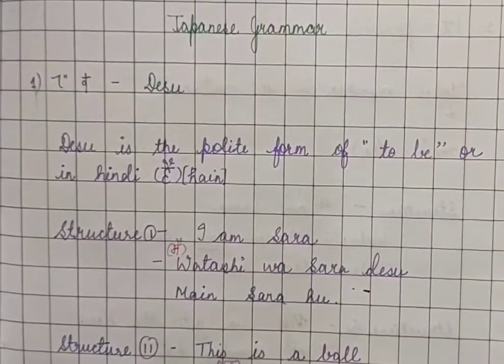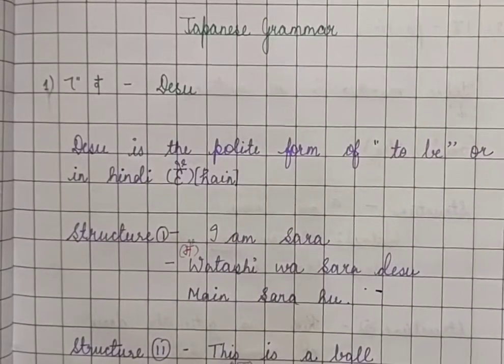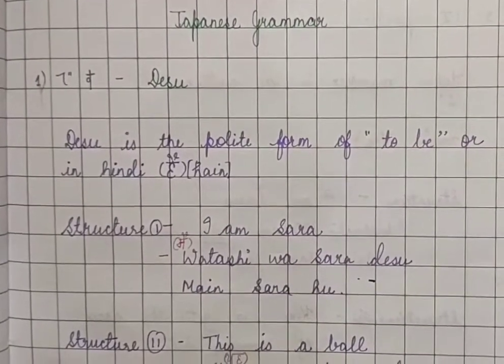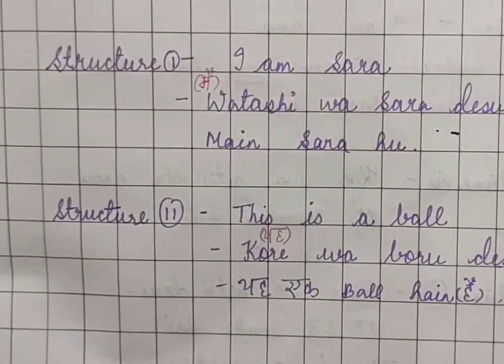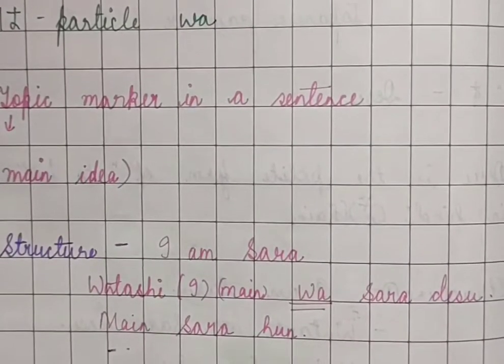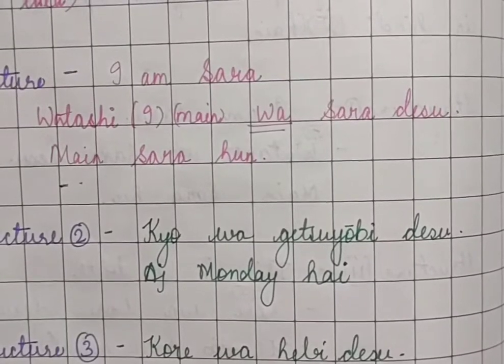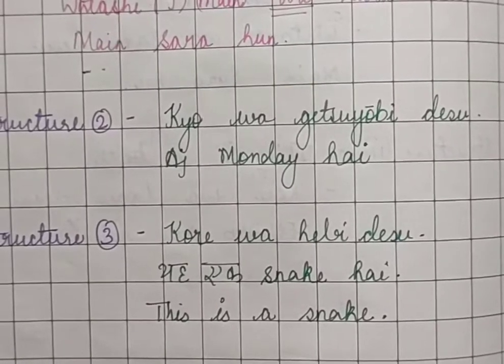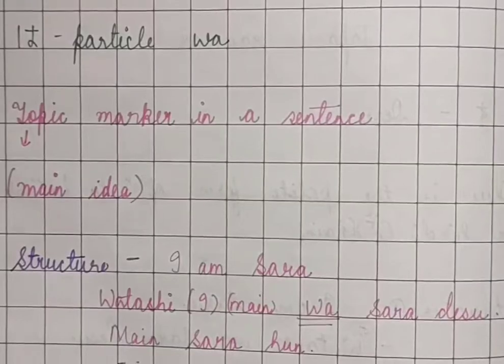Japanese Grammar - Desu and Wa particle